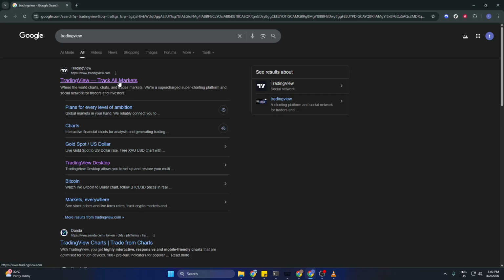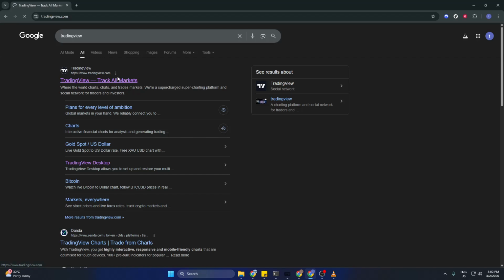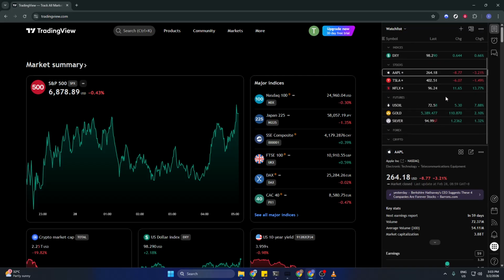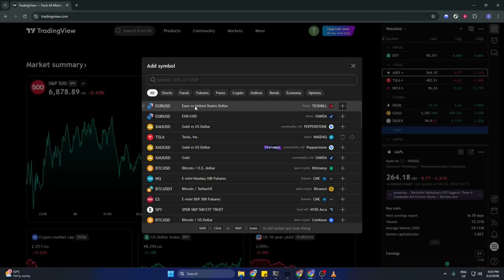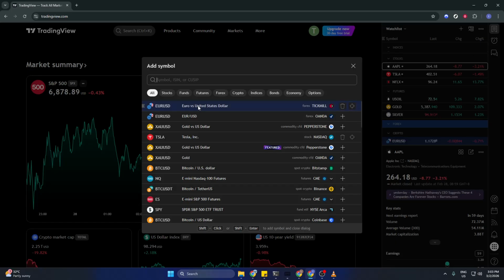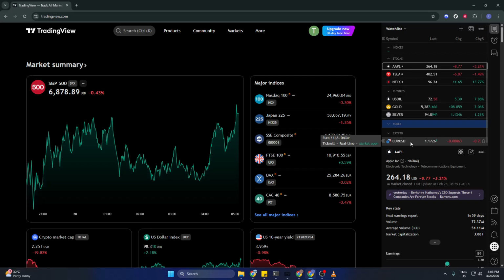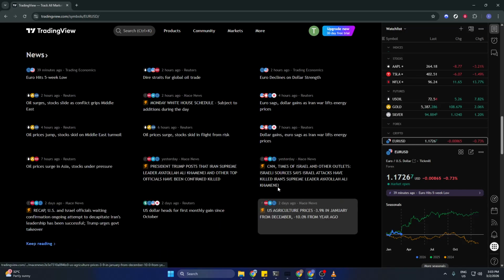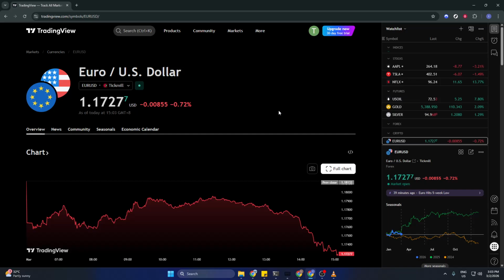How to Add Currency Pairs to Watchlist in TradingView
Want to quickly track your favorite forex pairs in one place? 💱📊 In this step-by-step tutorial, I’ll show you how to add currency pairs to your Watchlist in TradingView in just a few clicks.

In this video, you’ll learn how to search for forex pairs (like EUR/USD, GBP/USD, USD/JPY), add them to your Watchlist, organize your list, create multiple watchlists, and manage symbols efficiently. Whether you're a day trader or swing trader, keeping your currency pairs organized in TradingView helps you monitor the forex market faster and smarter. 🚀📈